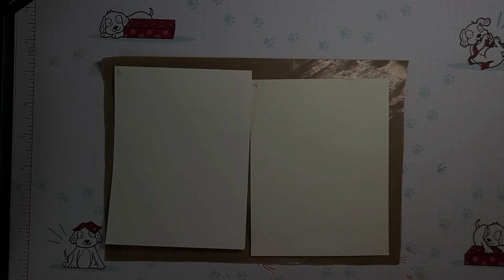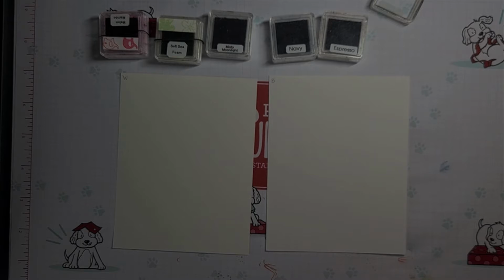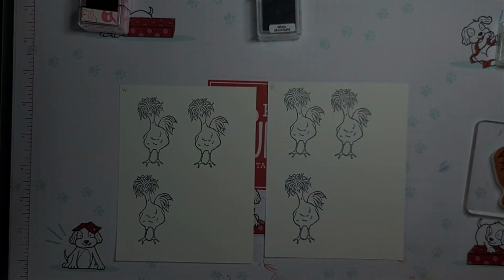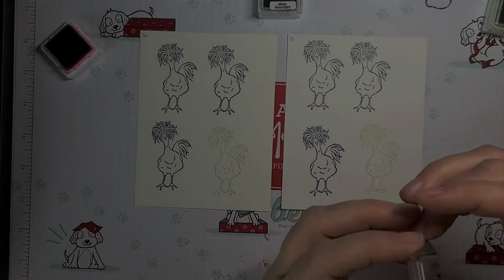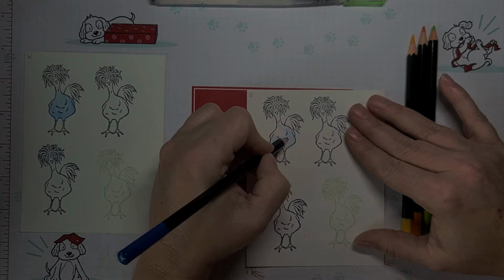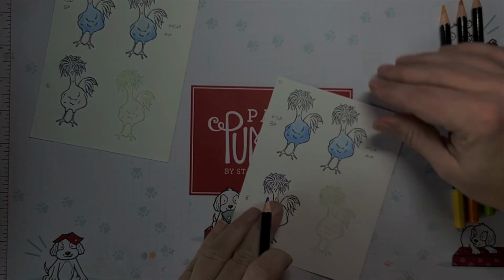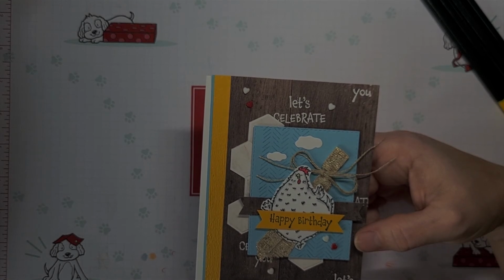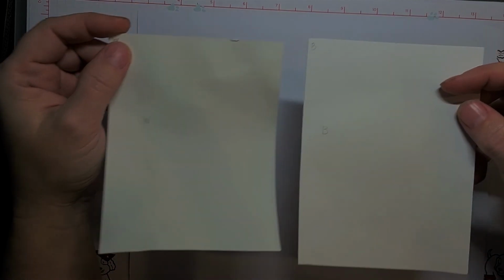Comparing The New Basic White To Whisper White - Part 2 - Water Test, Stamping & Watercolor Pencils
This video is packed with various tests of the new basic white. I speed up some of the coloring, but left the video speed real time if I was giving my thoughts on the paper while coloring.

I also walk through a fun card at the end!